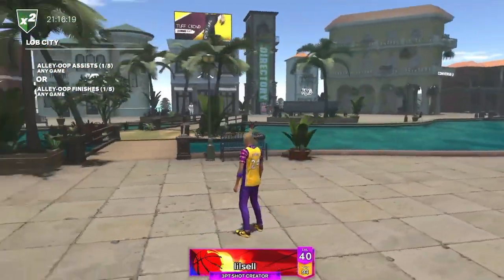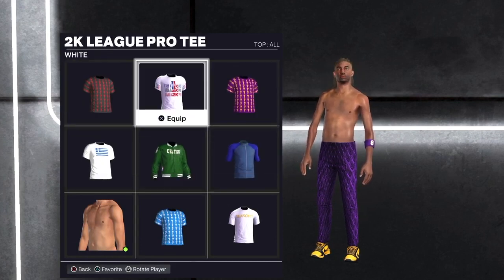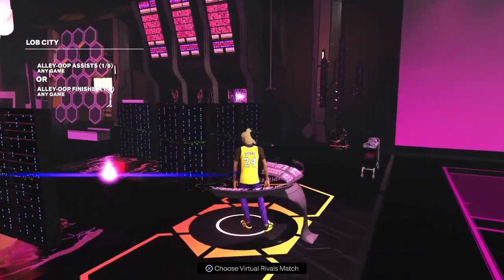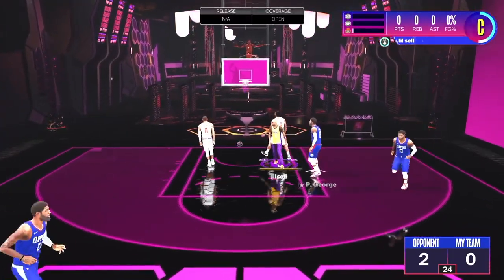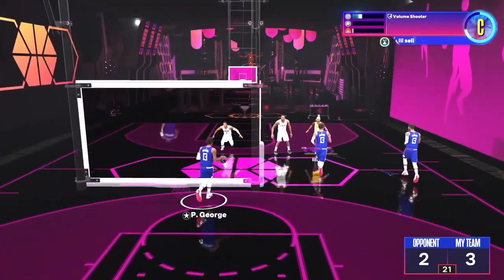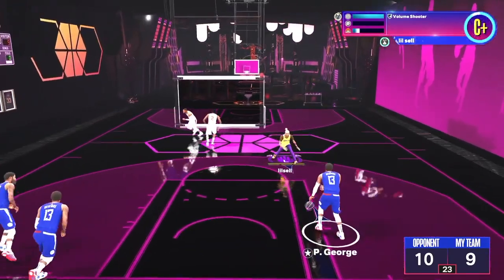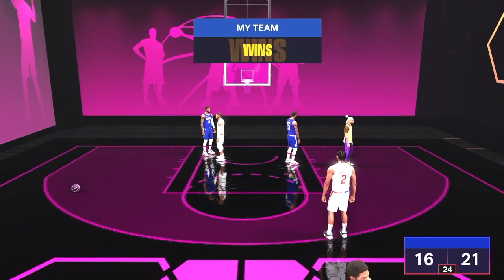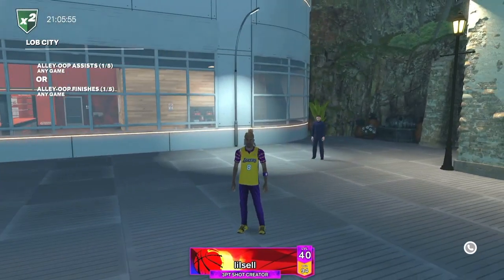HOW TO WEAR A SHIRT UNDER YOUR JERSEY IN NBA2K24 CURRENT GEN!! (NO-SHIRT REQURIED)